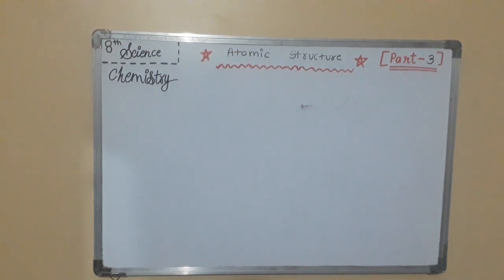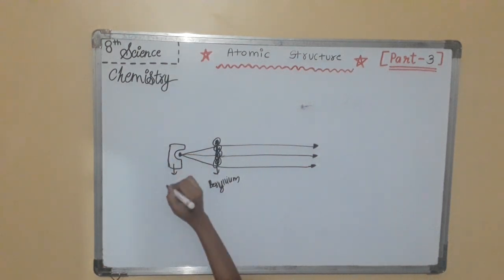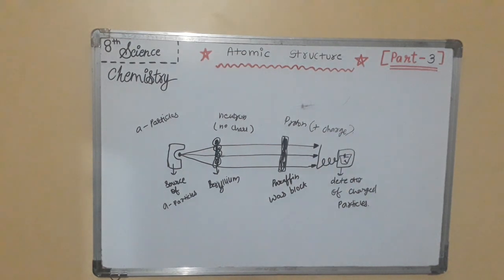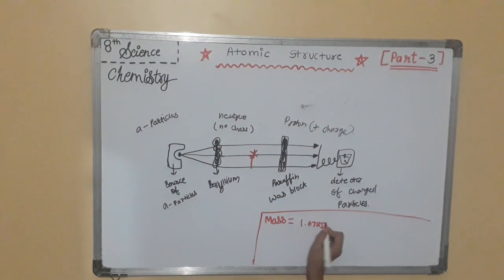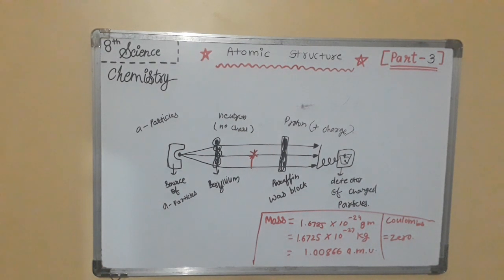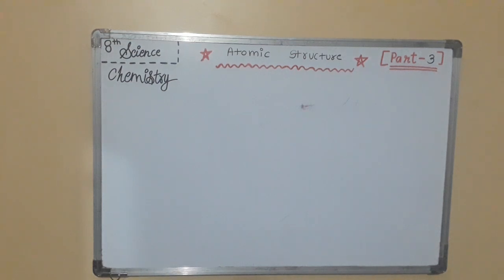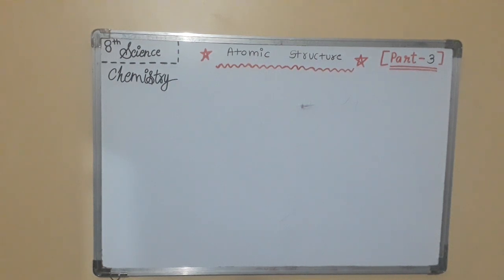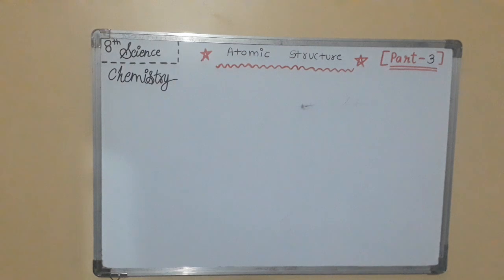Class 8th Chemistry Ch. Atomic Structure (Part-3)